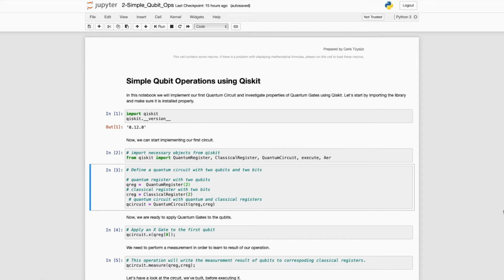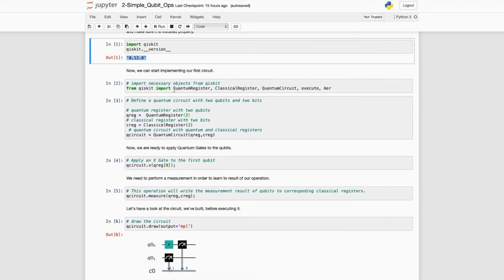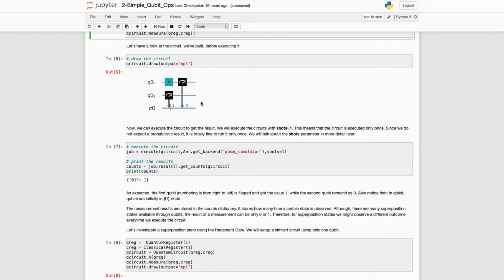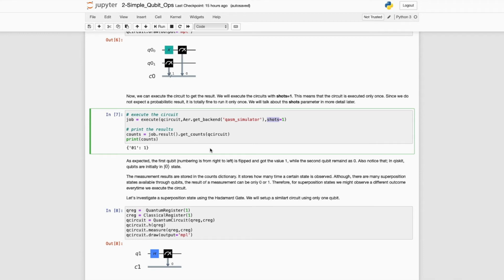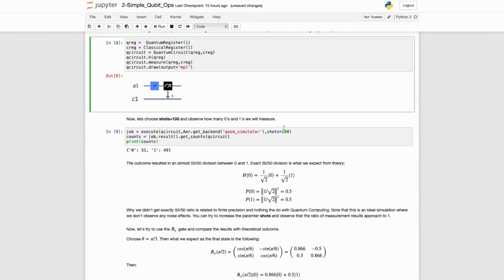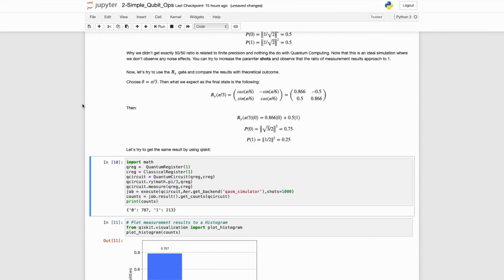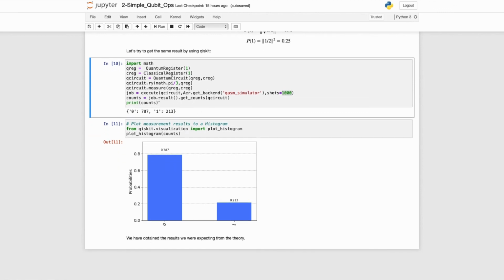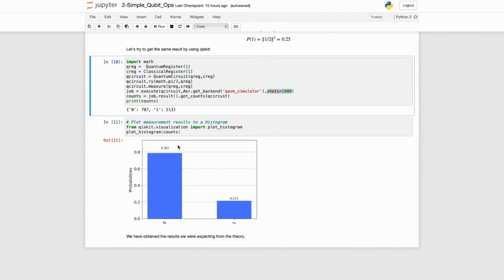Quantum Computing - Part 2: Simple Qubit Operations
In this video, we setup our first Quantum Circuit using Qiskit.